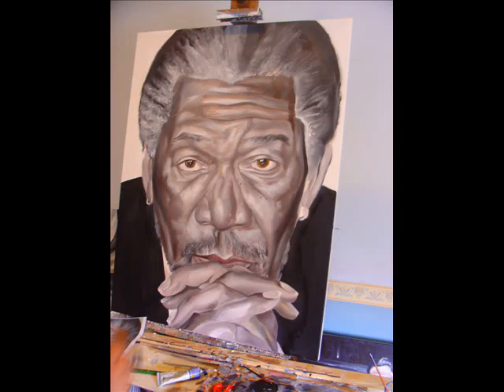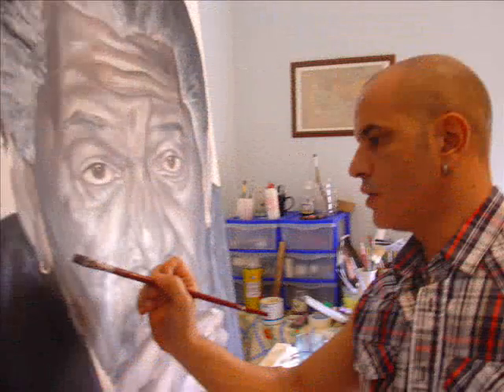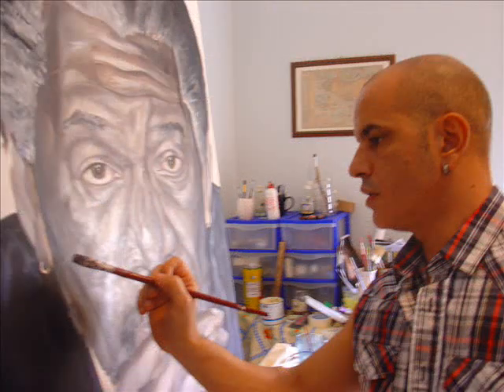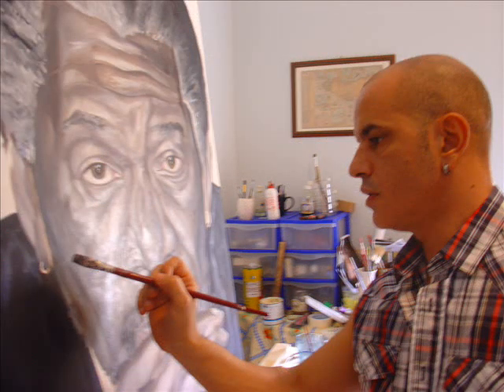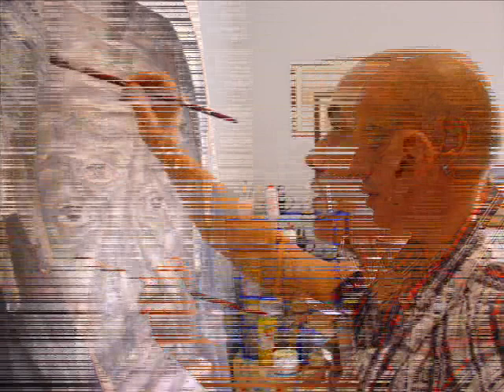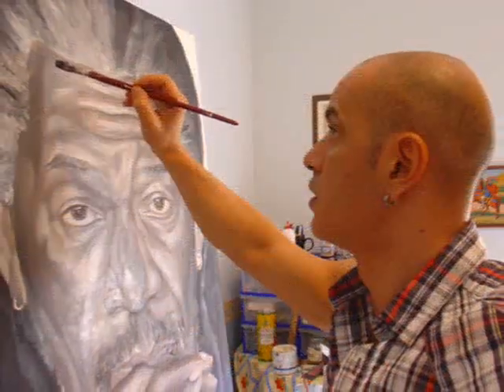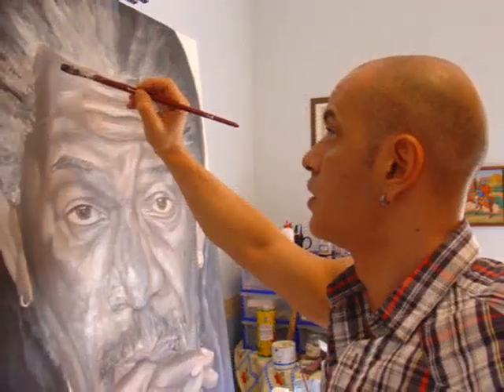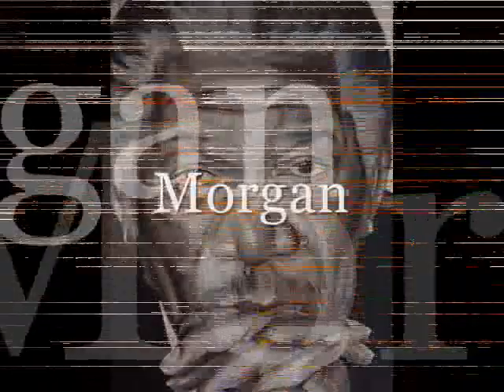Morgan Freeman.wmv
Ritratto di Morgan Freeman. realizzato da Carlo Comito artist